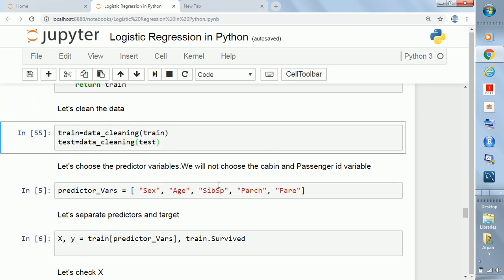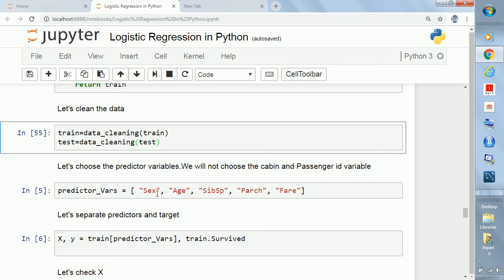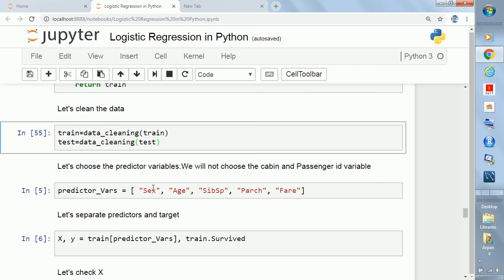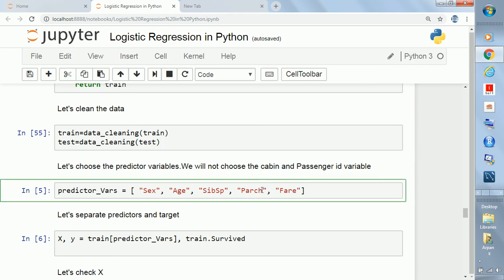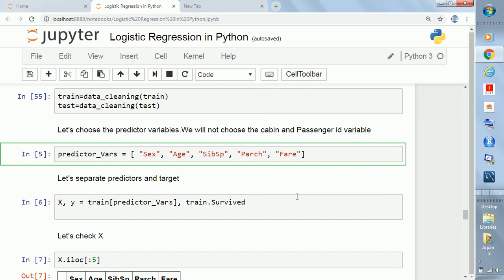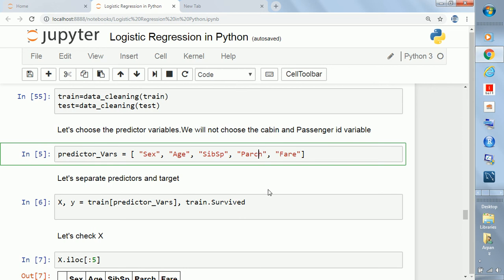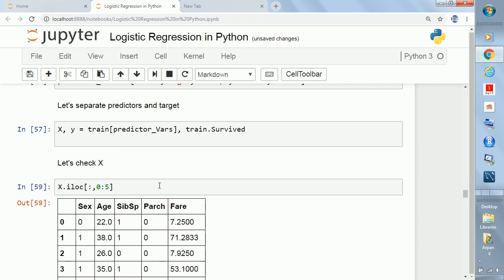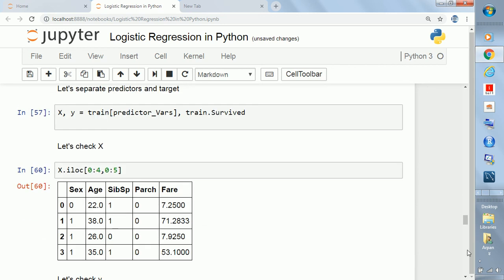Defining X & Y for Model -Part 8 |Python ML | Arpan Gupta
In this video I will explain the steps for machine learning .How to define X and Y by splitting the training data set  i.r predictor variables and target variable to be predicted

This channel includes machine learning algorithms and implementation of machine learning algorithms in Python like random forest algorithm  in Python,neural networks algorithms  in Python,decision tree in Python and so on.Please do subscribe and like this channel for more videos on advances topics like deeplearning,graph theory,etc.